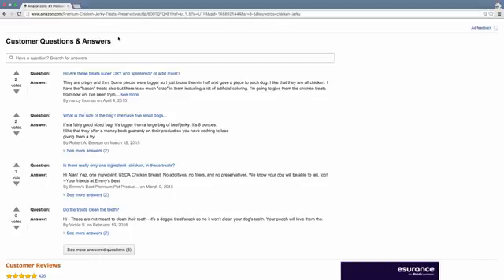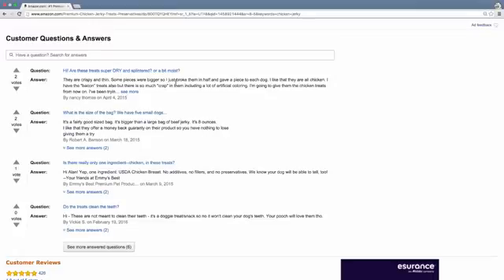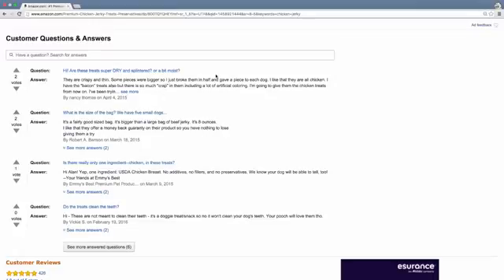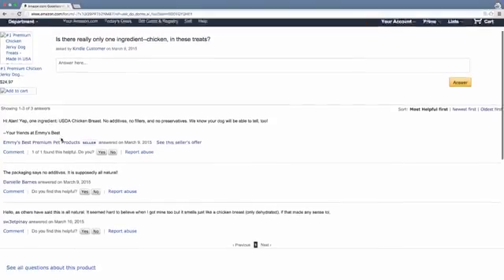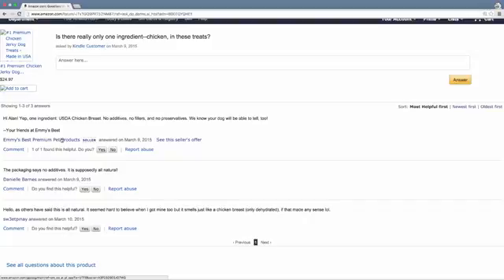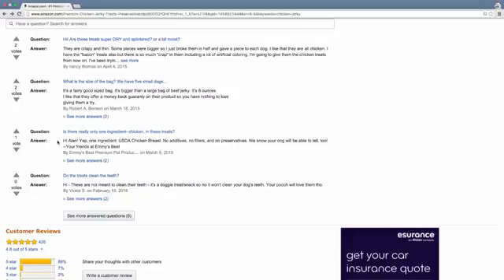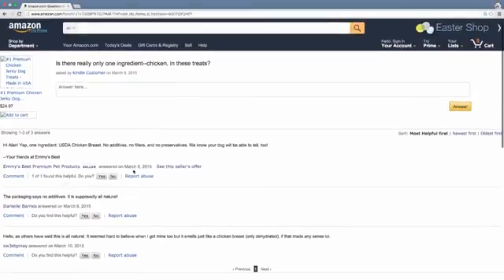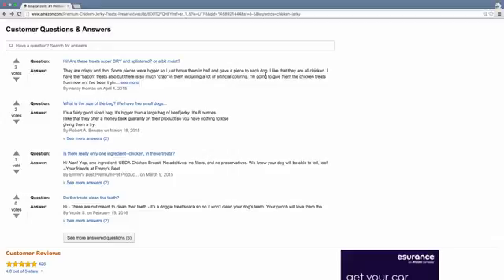How to Optimize Questions & Answers for an Amazon Listing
🗣 ADD JONATHAN ON FACEBOOK !

In this short video, learn the ins and outs of optimizing the Customer Questions & Answers section of your Amazon product listing.